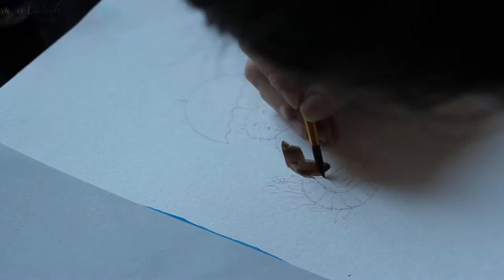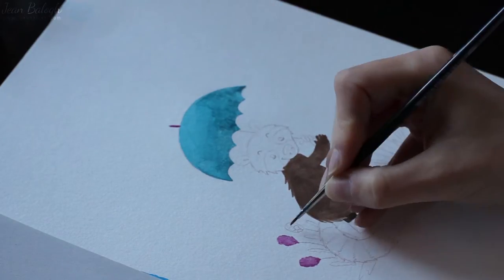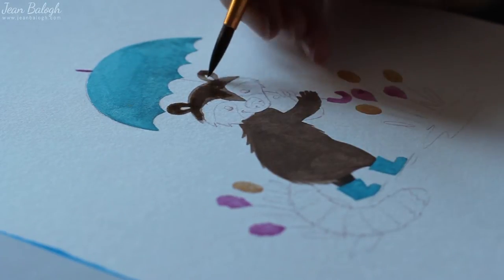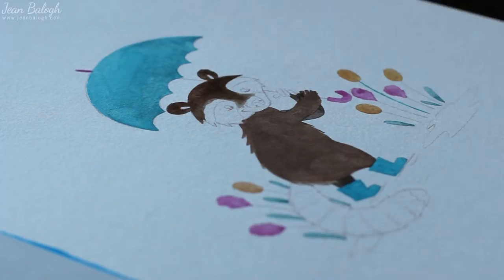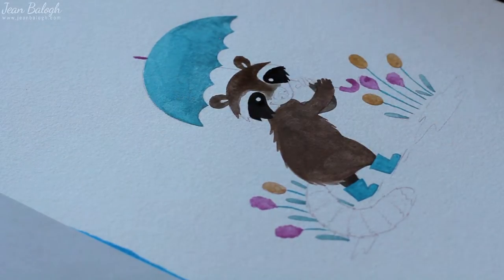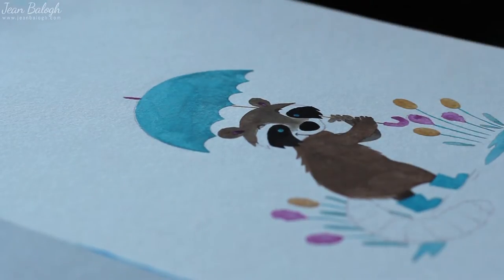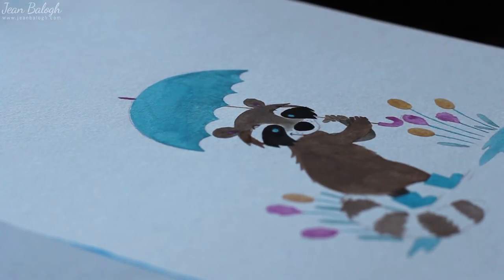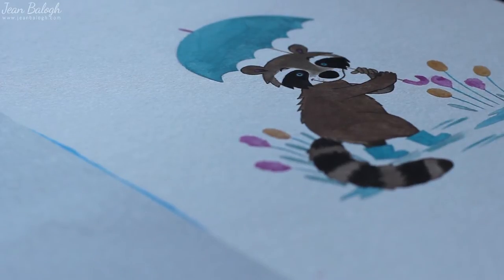Umbrella - Illustration Painting Process #3 - by Jean Balogh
High-speed video of me creating an illustration of a cute raccoon with an umbrella. The illustration was created for Illustration Friday's theme for this week.